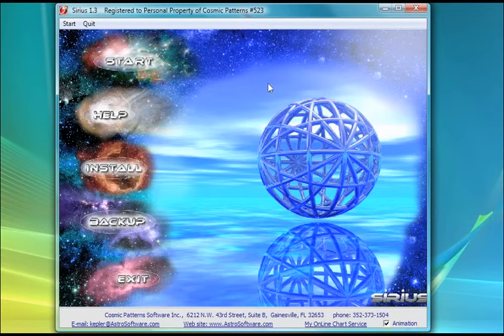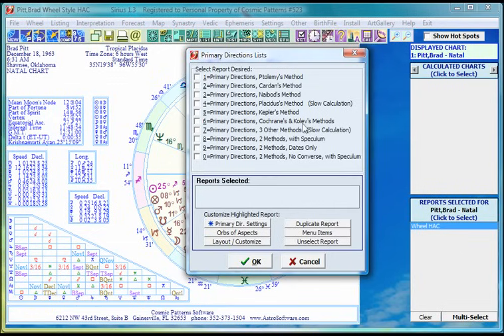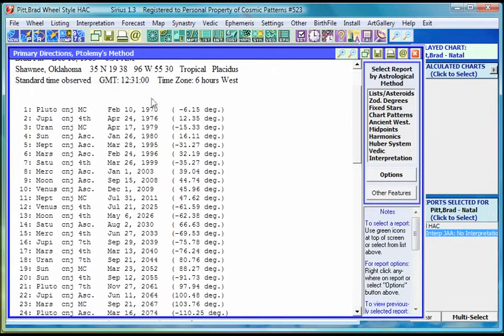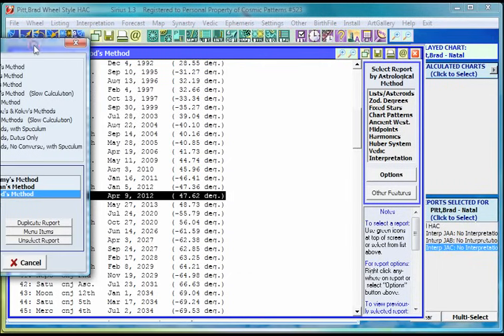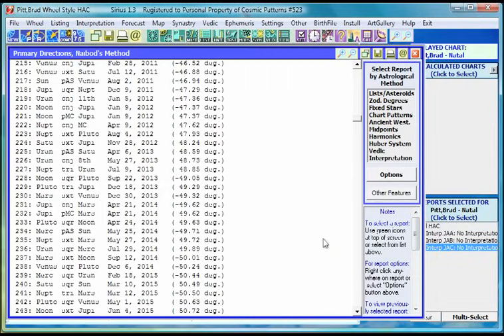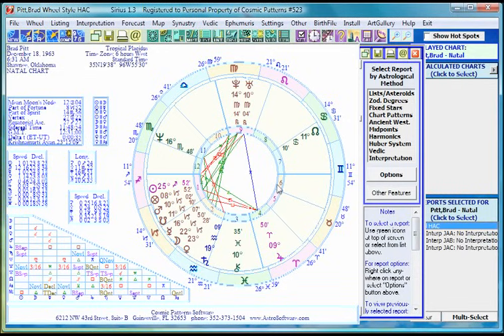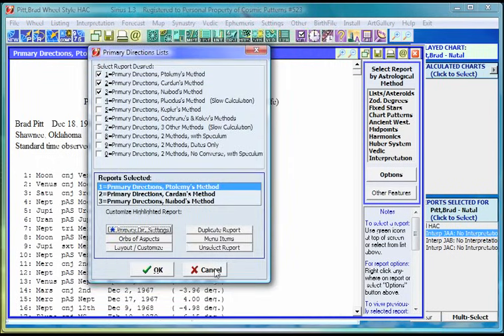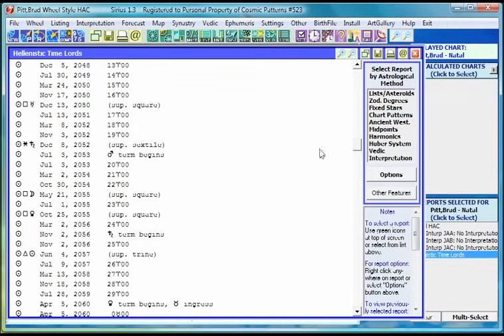Astrological Forecasting with Primary Directions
Primary Directions were used for over a thousand years by some of the foremost astrologers. An explanation of what they are and how to produce a primary directions listing for someone using Sirius software. The Sirius software is manufactured and copyrighted by Cosmic Patterns Software, Inc and the company website is